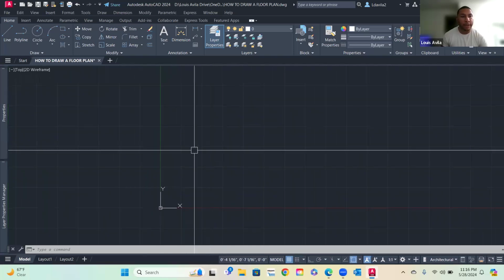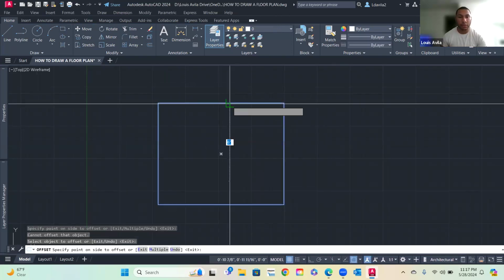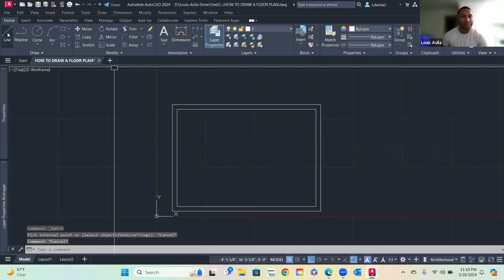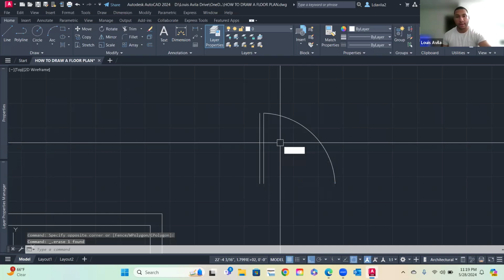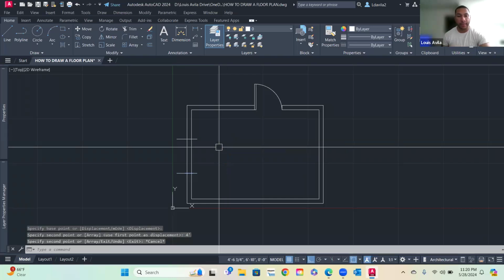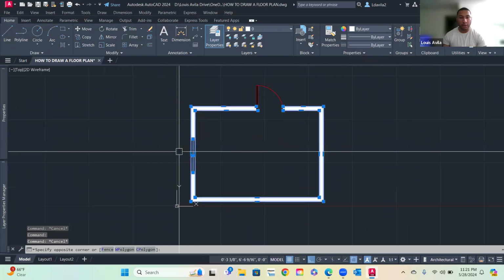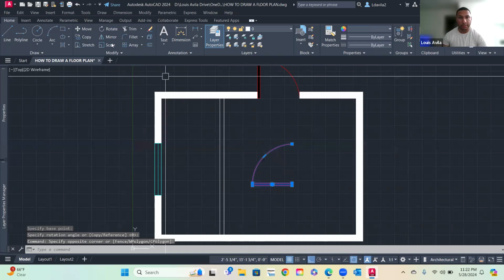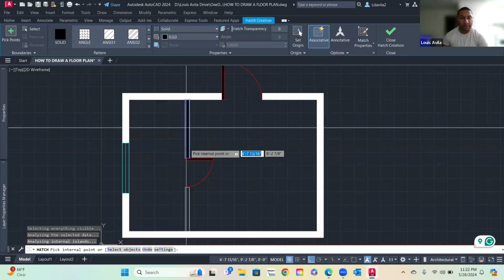How To Draw A Floor Plan In AutoCAD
My first couple years into AutoCAD was very foreign to me. I felt stuck and didn’t understand what tabs to click.

Please let me know if you have any questions on any other commands or tools you may be having difficulties with.

I am a young architectural drafter who has been design for 2 years in the field with NO college degree. Maybe even more fun topics to talk about also.

Let’s get it! Let’s go!